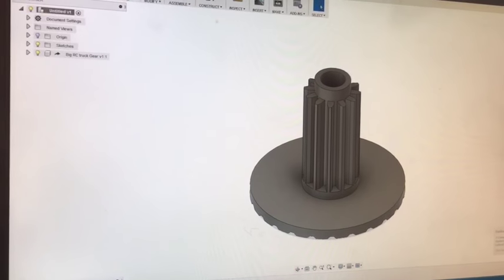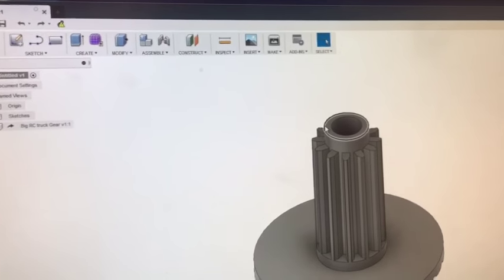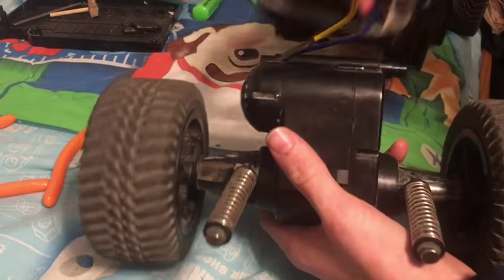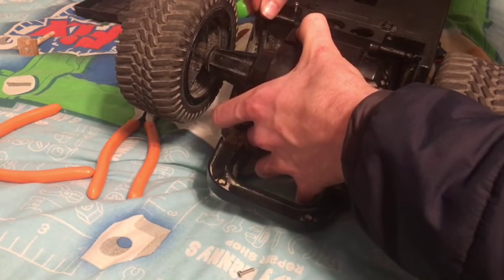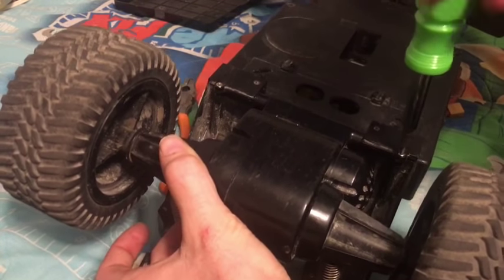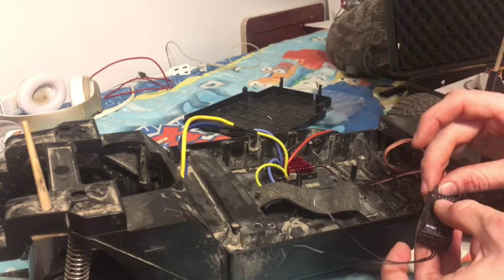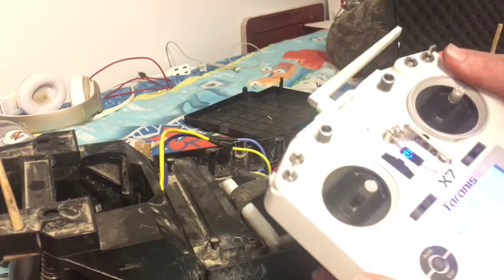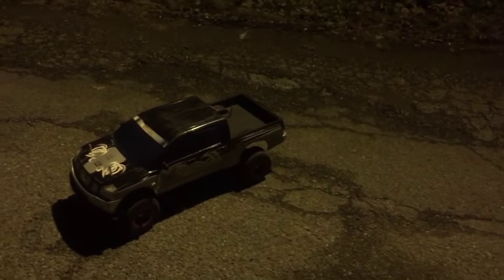Designing a new GEAR in FUSiON 360 for my RC TRUCK!!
Today, I am working on designing a gear for my RC toy grade truck conversion. The gears always wear out so quickly on toy grade rc. I also installed the gear, and drove the truck a little. Truck drove great. Hope you I joy the video, and you learn something from it.